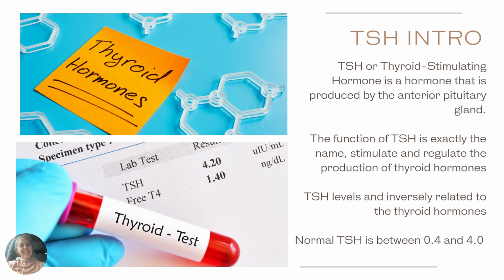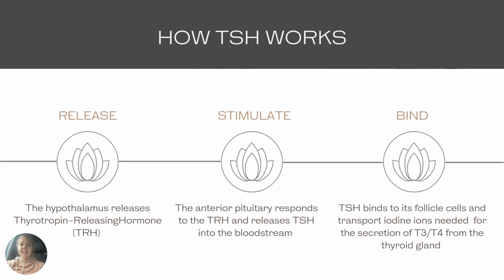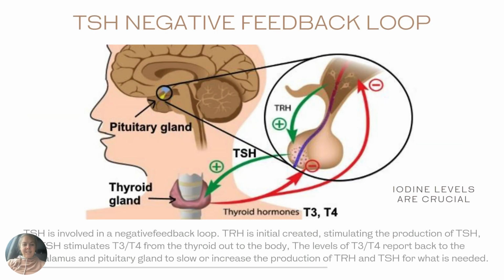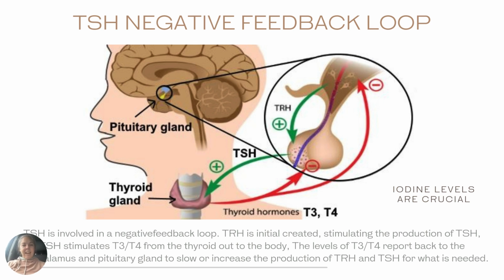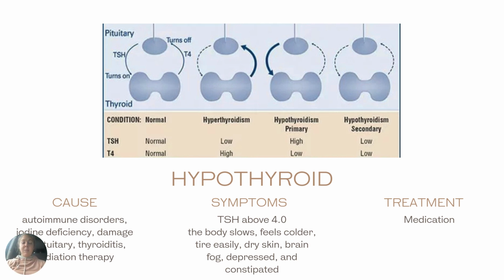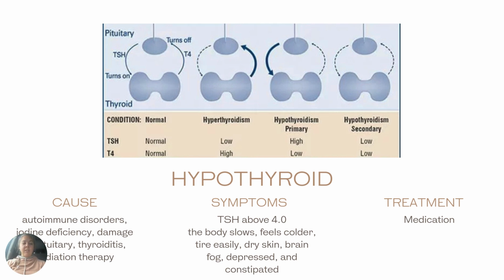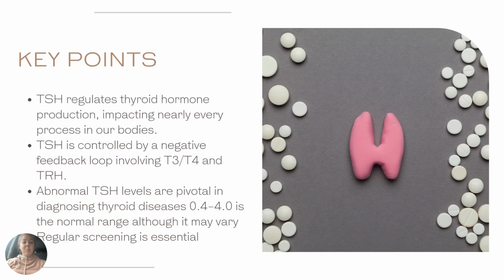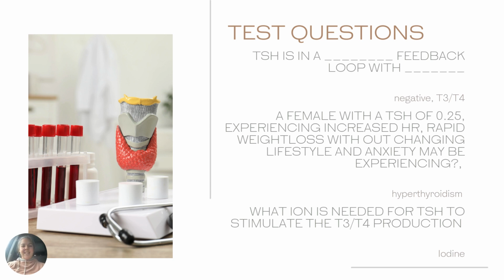TSH - the endocrine hormone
Here is a quick overview of our thyroid hormone TSH - thyroid stimulating hormone.